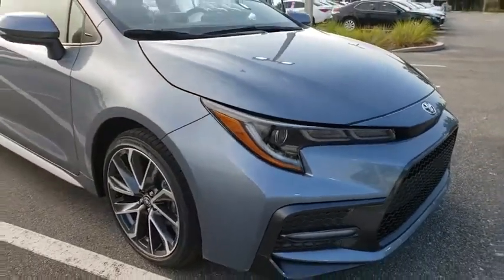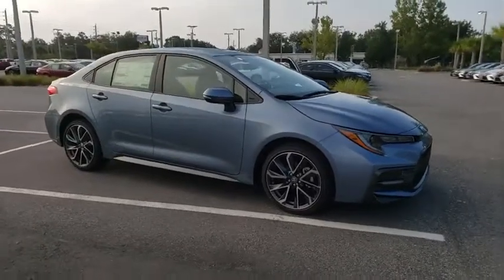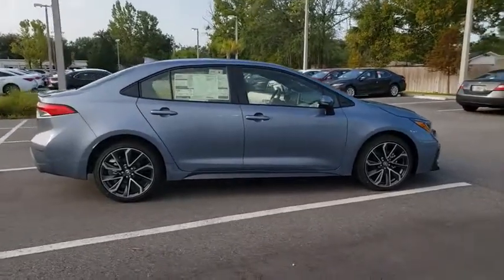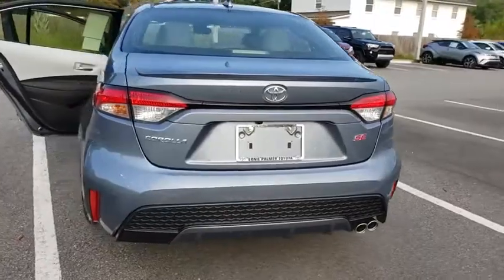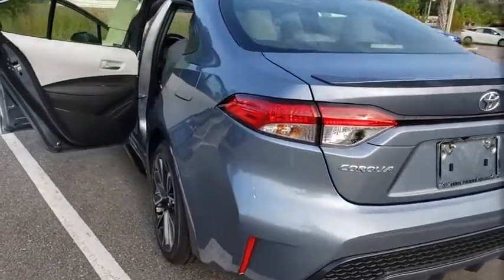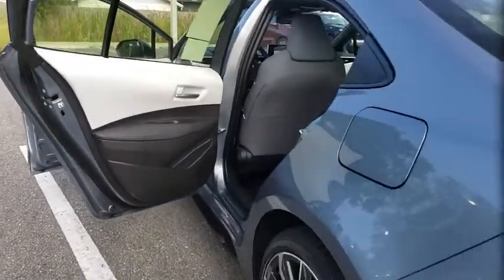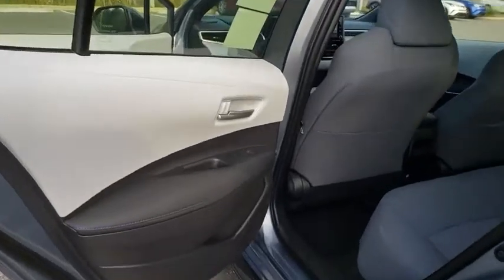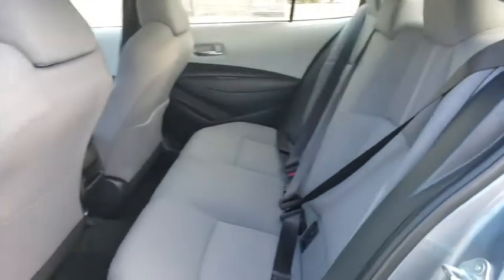2020 Toyota Corolla Jacksonville Beach, Orange Park, Middleburg, Macclenny, Callahan T200161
Celestite New 2020 Toyota Corolla available in Jacksonville, Florida at Ernie Palmer Toyota. Servicing the Jacksonville Beach, Orange Park, Middleburg, Macclenny, Callahan, FL area.

31/40 City/Highway MPG Gray 2020 Toyota Corolla SE 2.0L I4 DOHC 16V